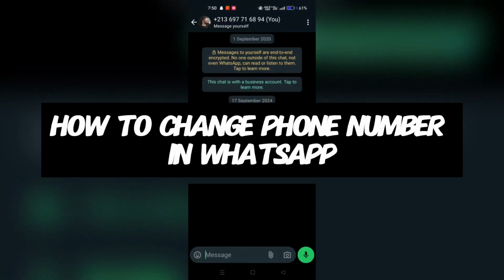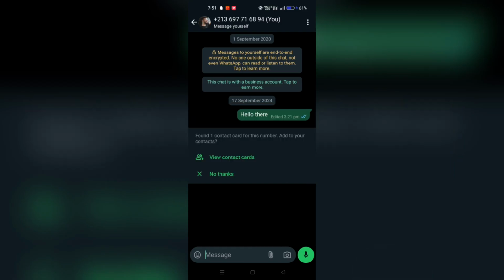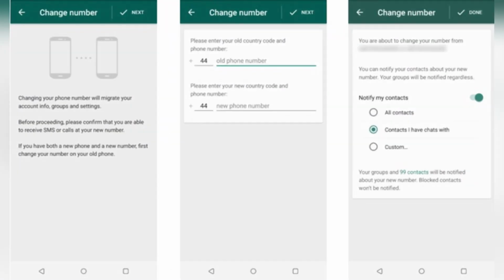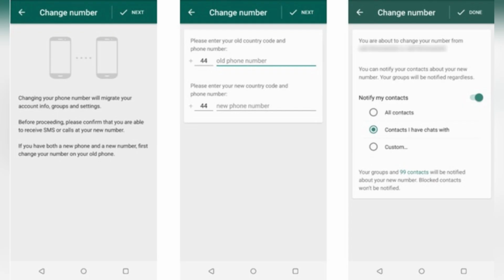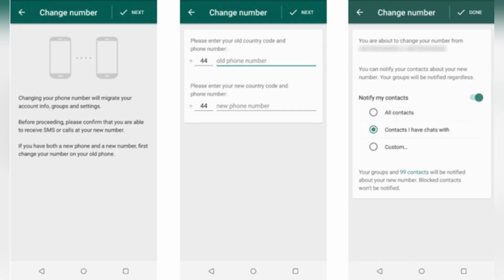How To Change Phone Number In WhatsApp (2026) Full Guide!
How To Change Phone Number In WhatsApp (2025) Full Guide!

In this video, I'll show you How To Change Phone Number In WhatsApp